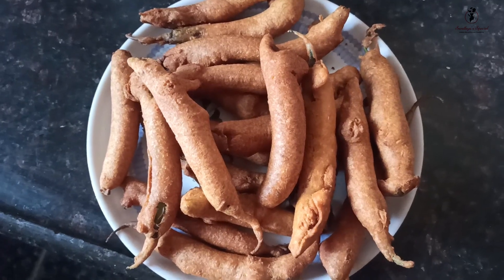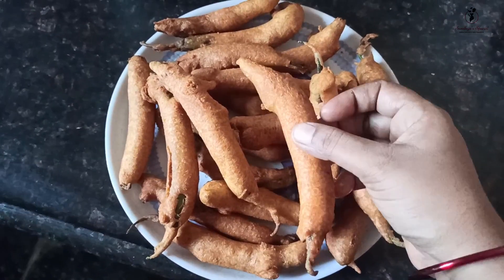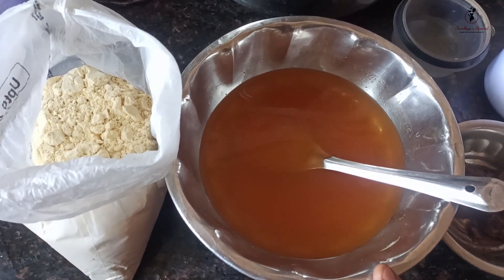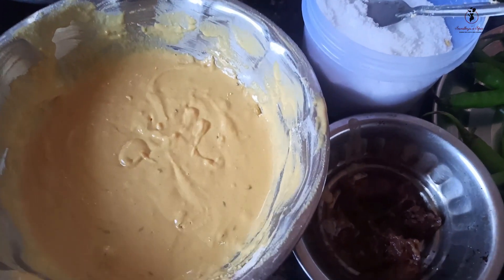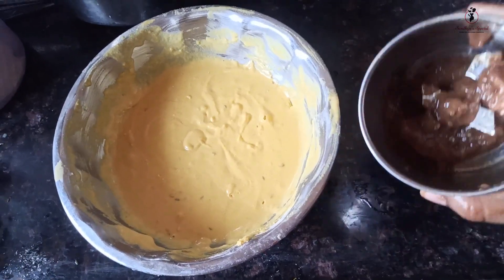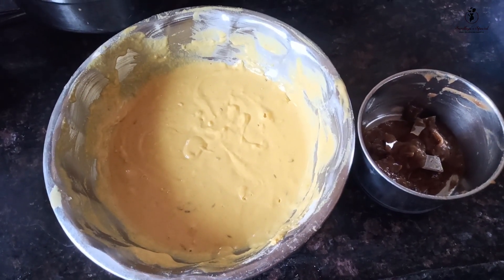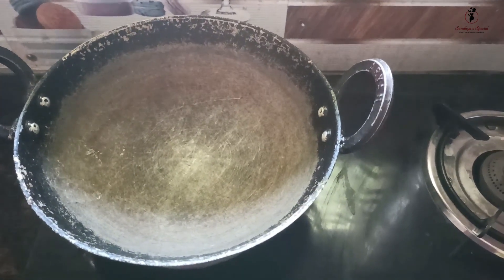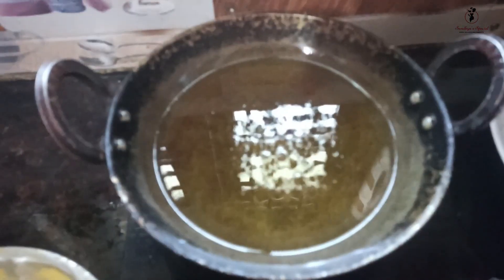Sandhya's Special Home Make Mirch Bajji | మిర్చి బజ్జి ఎలా తయారు చేయాలో ఈ వీడియో లో చూద్దాం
మిర్చి బజ్జి ఎలా తయారు చేయాలో ఈ వీడియో లో చూద్దాం

హలో అండీ, అందరు బాగున్నారా అందరు సంతోషంగా ఉండాలని కోరుకుంటున్నాను, నేను ఇక్కడ ఒక విషయం గురించి చెప్పాలని ఈ మెసేజ్ పెడుతున్నాను, ప్లీజ్ మీరు ఛానల్ చూస్తున్నారు కానీ ఒక like లేదా comment చేస్తే నేను చేసిన ఏమైనా తప్పులు ఏమైనా ఉంటె సరిచేసుకుంటాను కదండీ అలానే మీకు నా వీడియోలు నచ్చితే ఒక షేర్ చేయండి. నా లాంటి చిన్న youtuber ని సపోర్ట్ చేయడం వాళ్ళ మీకు ఖ్యాతి వస్తుందేకాని మీకు ఏవిధమైన నష్టం లేదుకదా అండీ, మరి నాకు సపోర్ట్ చేస్తారుకదా.